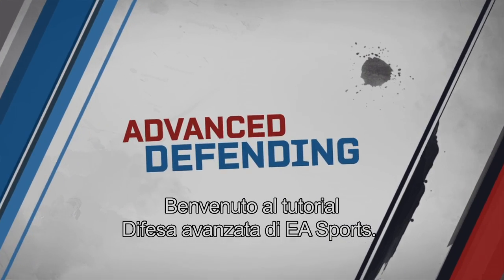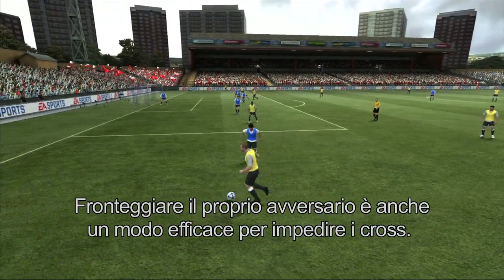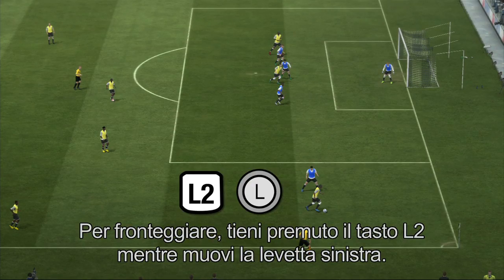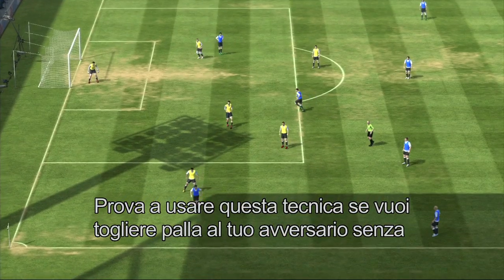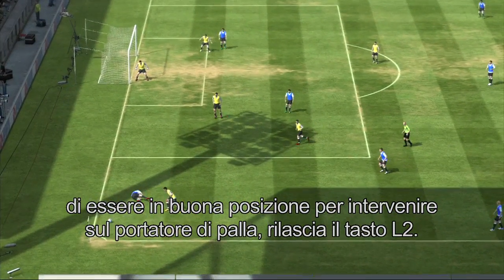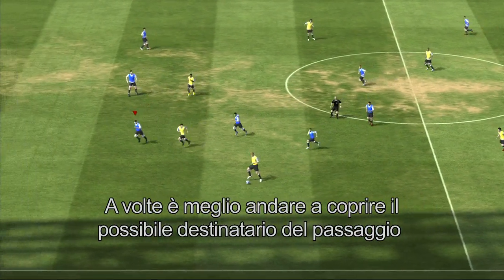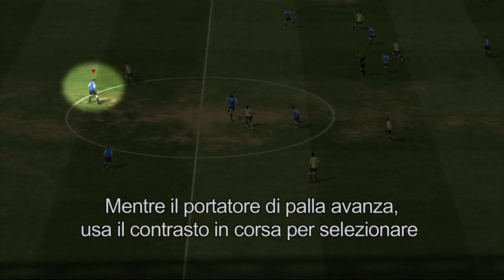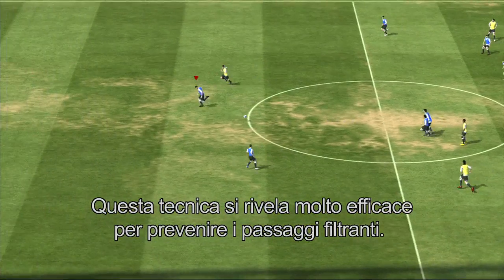FIFA 11 - Difesa Advanced Video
Nuovo video di FIFA 11
PS3zone.net